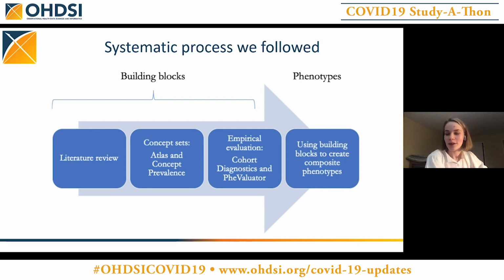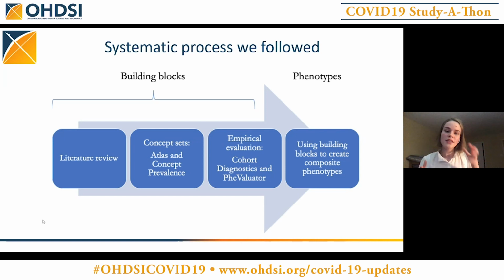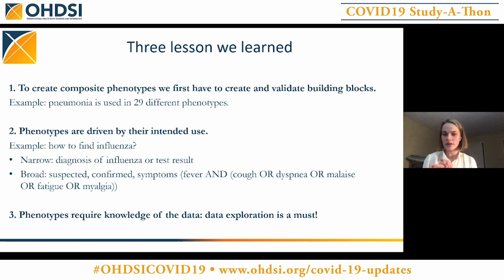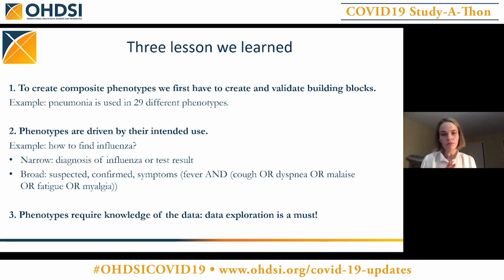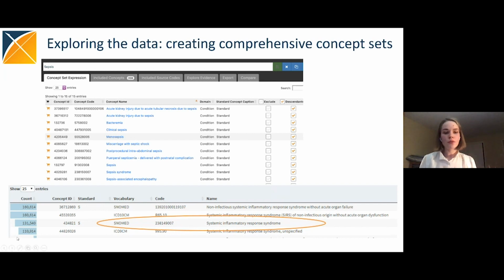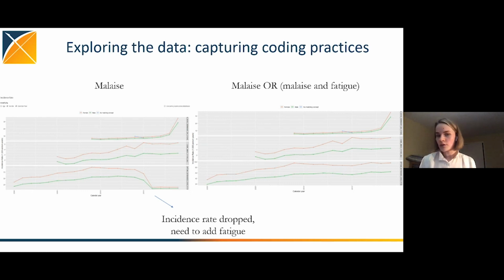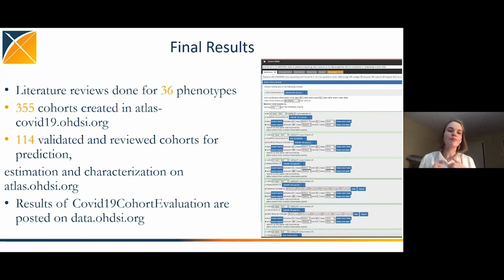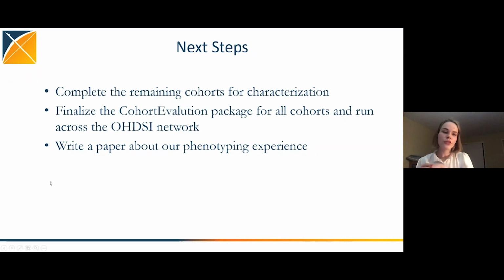COVID19 Final Call • Phenotype Development and Evaluation (4)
Anna Ostropolets provides a summary on the phenotype development and evaluation process during the OHDSICOVID19 study-a-thon. There were 114 validated and reviewed cohorts that were used in the characterization, estimation and prediction studies, and a total of 355 cohorts created in